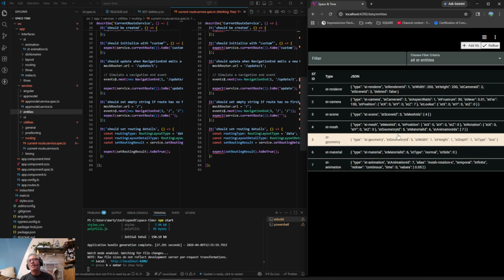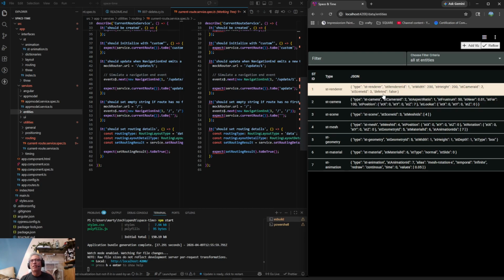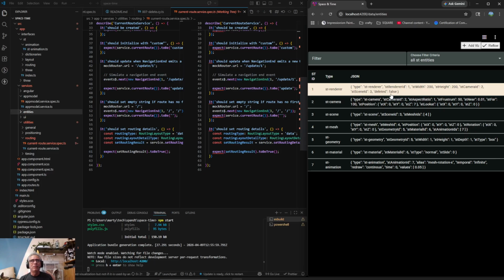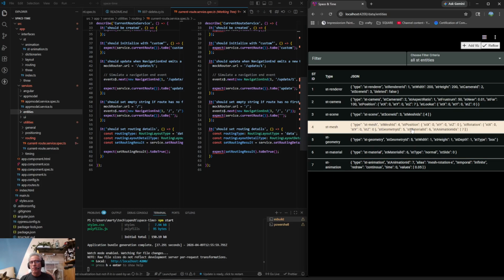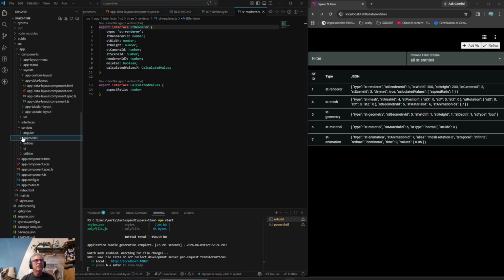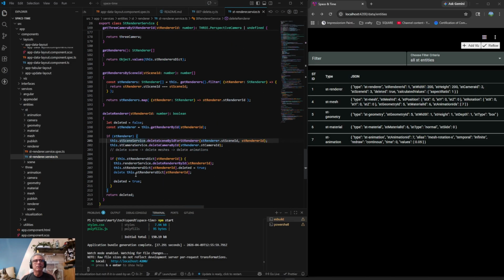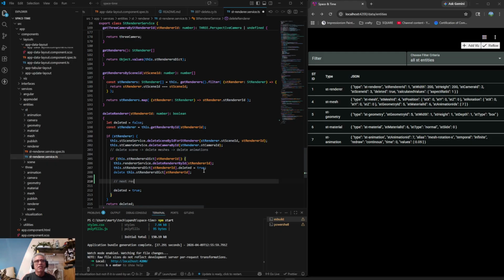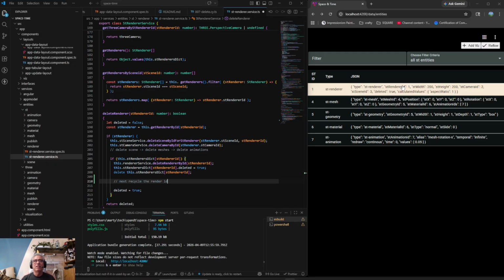451 -ThreeJS and Angular Space And Time Application: Circle Back To Deleting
In this video I circled back to deleting visualizations.  To my surprise I discovered that I am already deleting the visualization object, but I am not recycling the ID so 1) The id does not become available & 2) The recycling system is keeping a reference to an object that is not being used any more (classic memory leak).